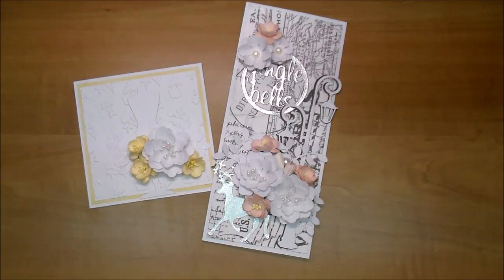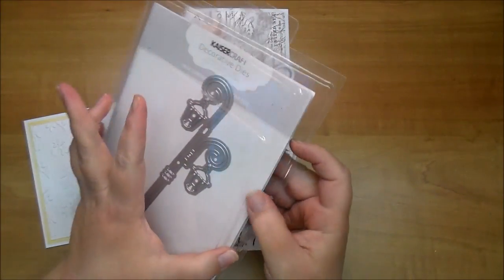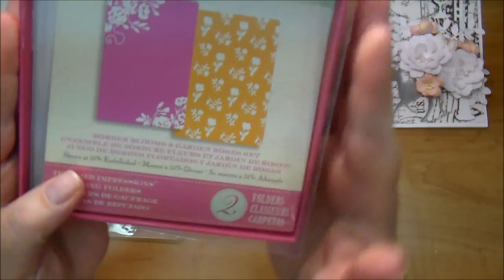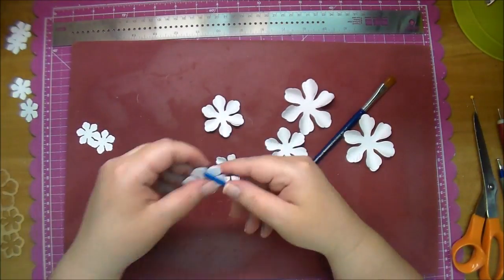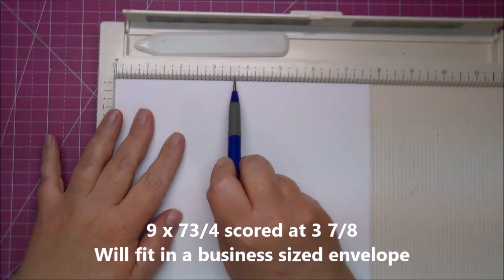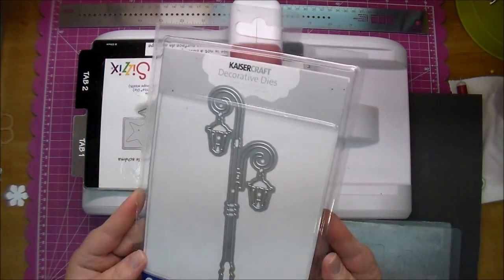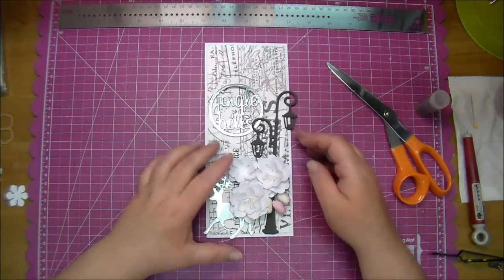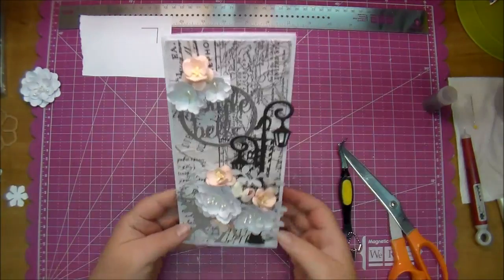Christmas Card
Products used:
Sizzix Brenda Walton Embossing folders
Border Blooms & Garden Roses: SKU:659625
Heartfelt Creations Arianna Blooms dies: SKU:HCD-748
Kaiser Craft:
Street Light: SKU:DD513
Mannequin: SKU:DD102
Tim Holtz:
Holiday Words Script dies: SKU:660058
Tissue Paper: SKU:TH93181